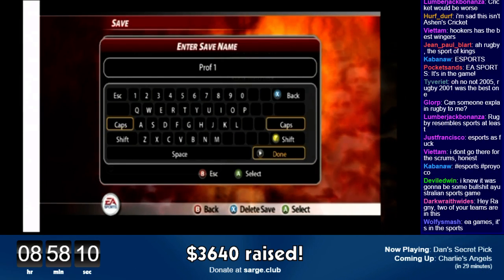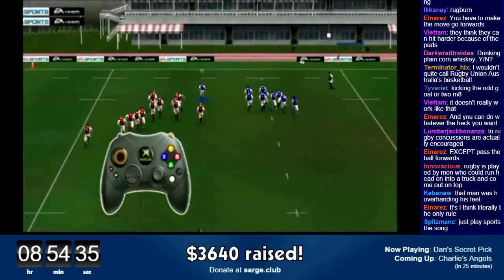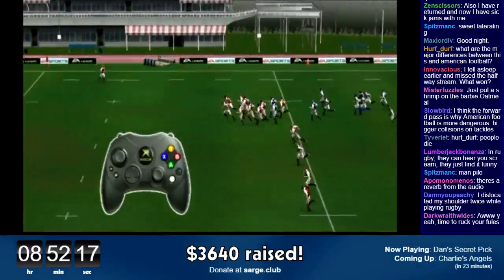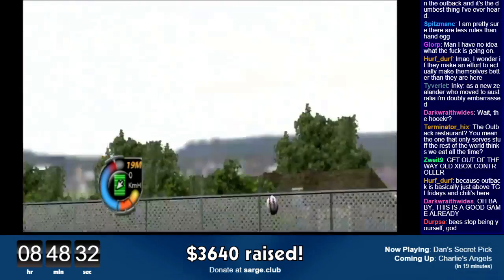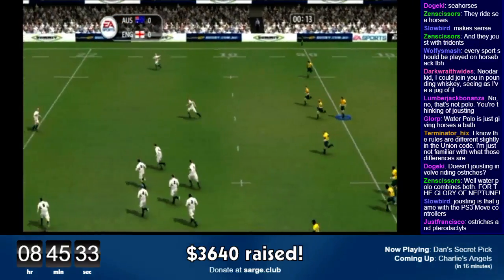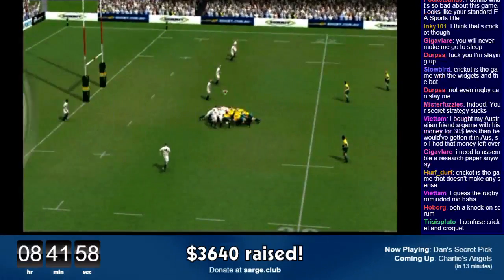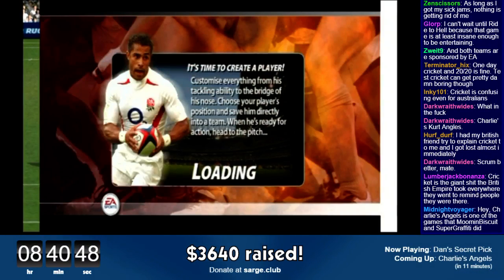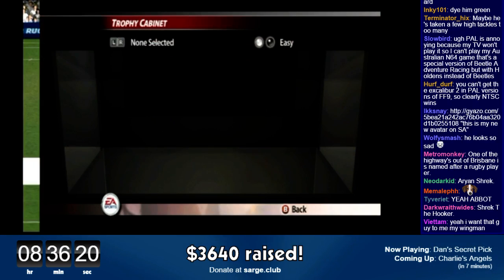Extra-Life 2014: EA Sports Rugby 2005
For Extra-Life 2014, we played 48 of the worst Metacritic rated games of all time.